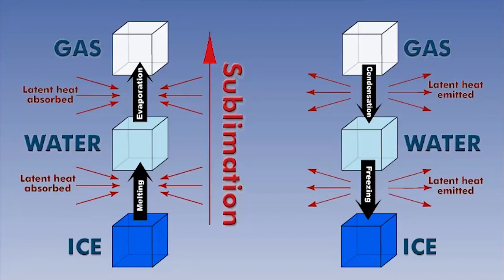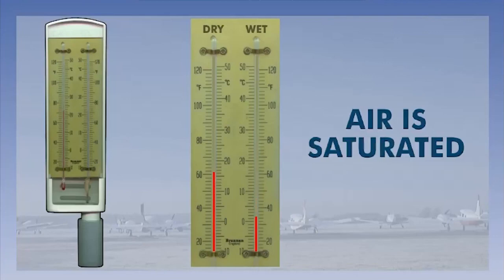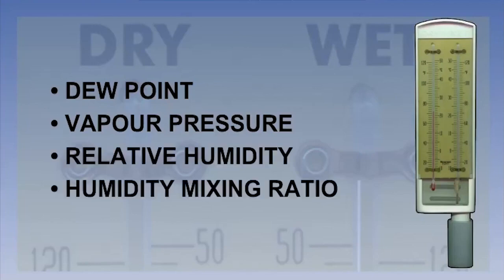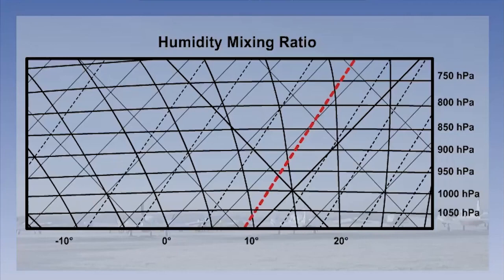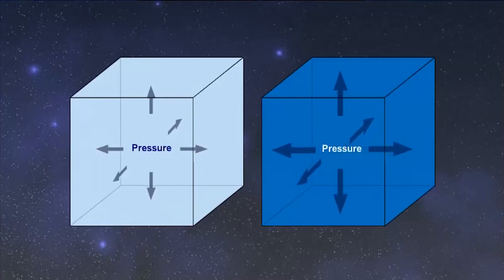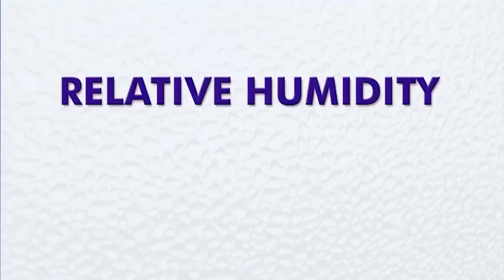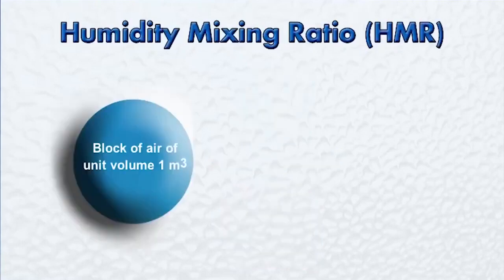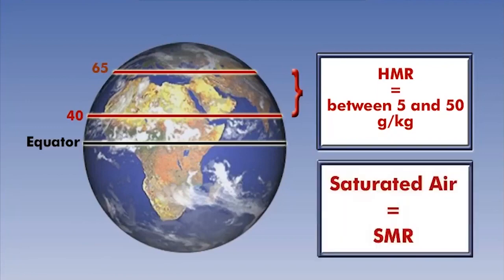15 Meteorology 15 Humidity Part 2